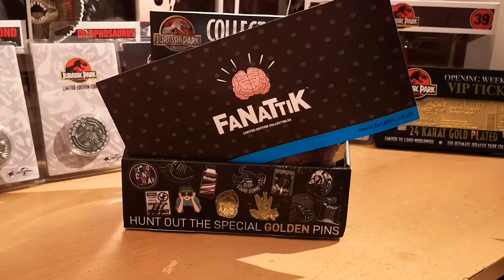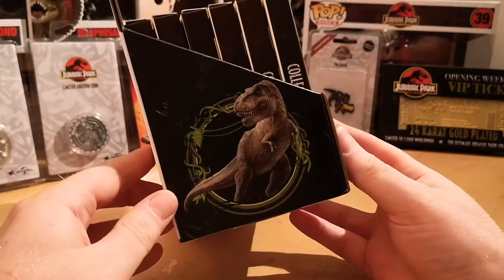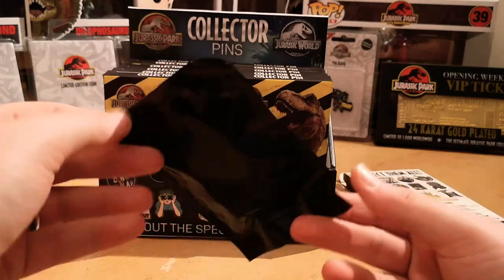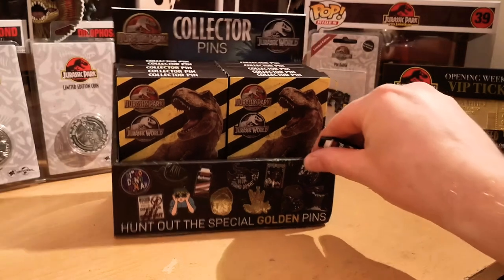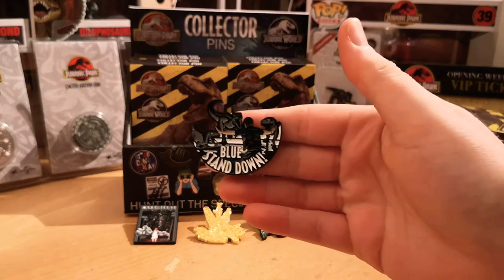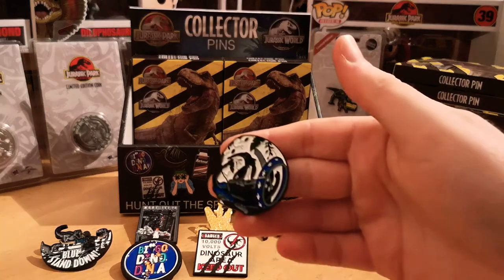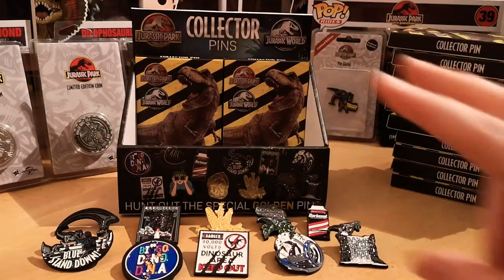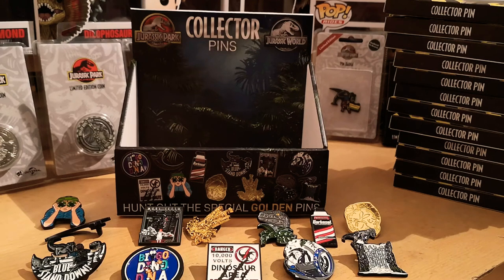Jurassic Park (& World) Mystery Collectors Pin Badge Set & Display Unboxing Review from Fanattik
My first unboxing video featuring the freshly released Jurassic Park Mystery Pin set from Fanattik. These are available as a set of 12 in display box or as single packs.